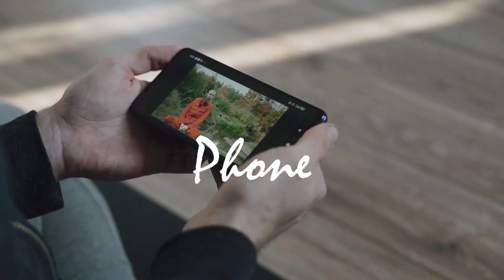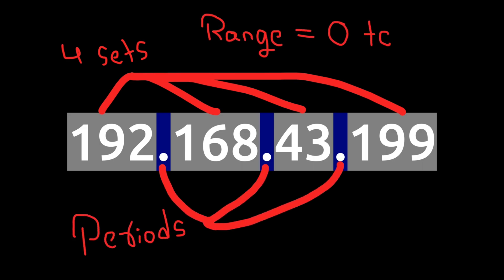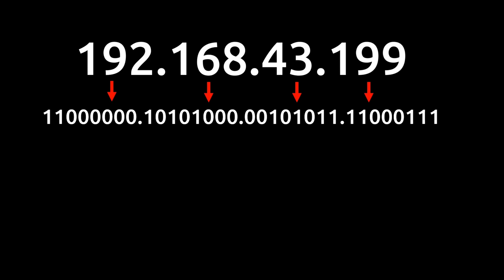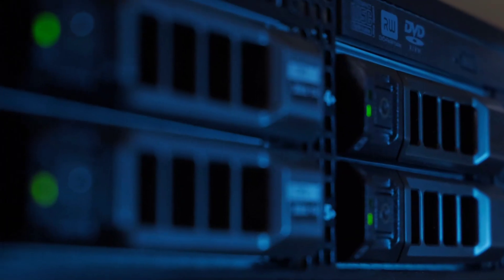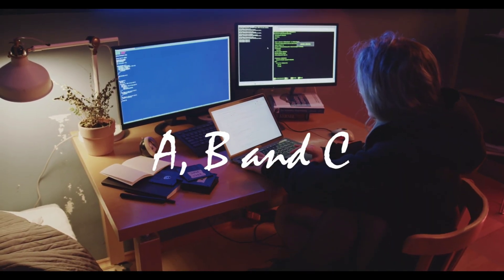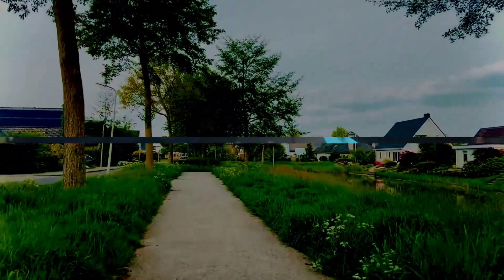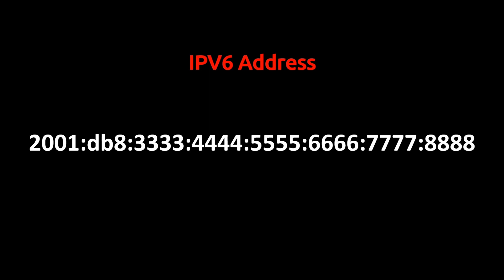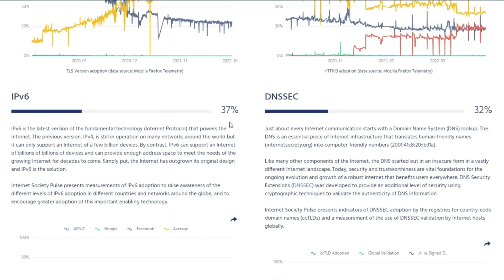IP Address In 5 Minutes !!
Your computer, phone, smartwatch, website, or any other gadget on a wireless network has its IP address. The Internet runs because of the IP address.

In this video, I've explained IP address, what is IP address, and information about ipv4 and ipv6.

Timestamps:
00:00 IP Address Explained
00:11 What is IP address ?
00:30 Check your IP address
00:49 IPV4 Address
01:14 Convert IP address from binary to decimal
01:49 Convert IP address from decimal to binary
03:04 Classes of IP address
04:03 Private IP Address
04:45 Check You Public IP address
05:08 IPV6 Address